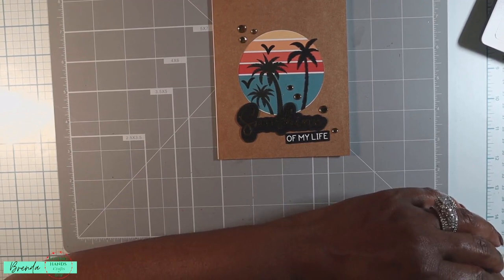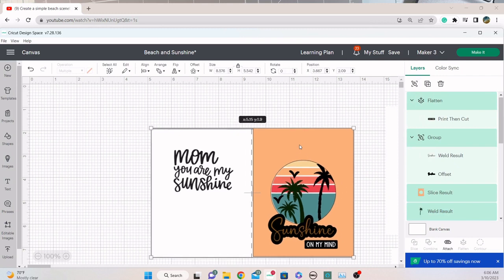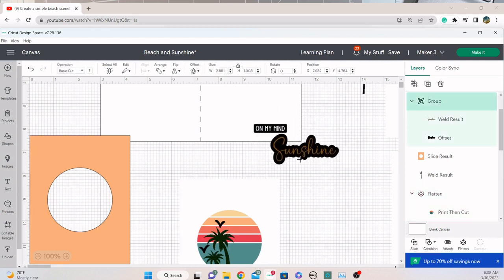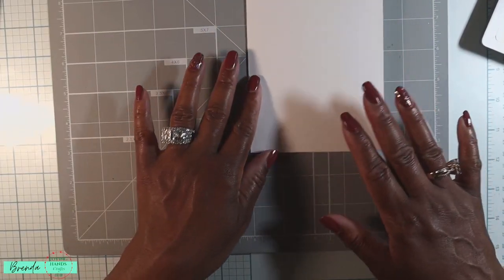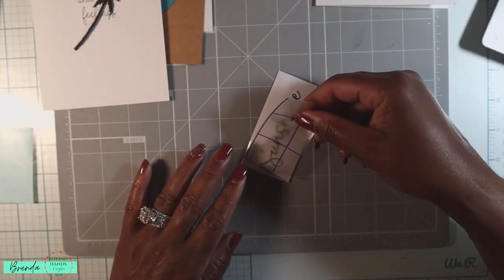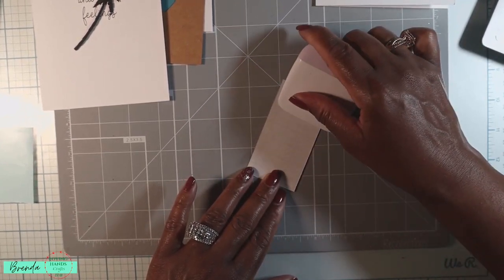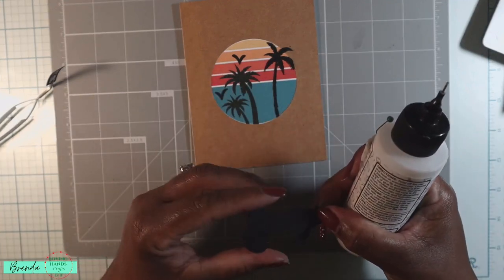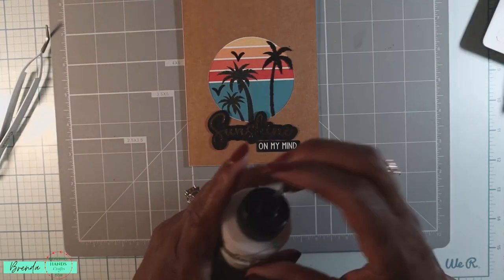Beach and Sunshine Card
This is a 4/25 x 5.5 card inspired by my crafting hero, Cathy Zielske!

Supplies

Holographic Mirror Paper - Metallic Paper Pad - A2 - 4.25 x 5.5

Alcohol Markers Pen Set Dual Tip Markers

Adhesive Rolls Bundle - 2 in and 1/4 in - Combo Pack - 4 rolls

Spectrum Noir Triblend-Blendable Alcohol Marker Pens

Spectrum Noir SPECN-SPA-TTO3 Sparkle Wate

Neenah Paper 4456 Neenah 110lb Classic Crest Cardstock 8.5"X11"

12" x 12" Cardstock Paper by Recollections™, 25 Sheets

Feathers of Style

Heat Gun

Judikins Embossable Window Plastic Sheets